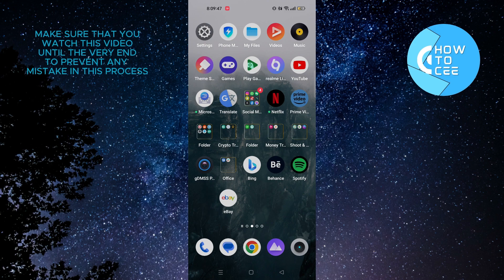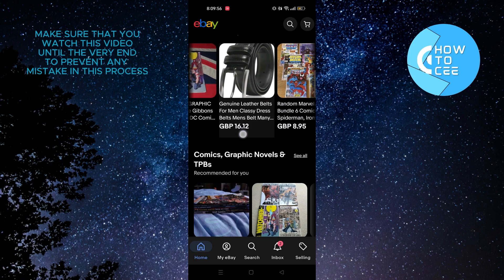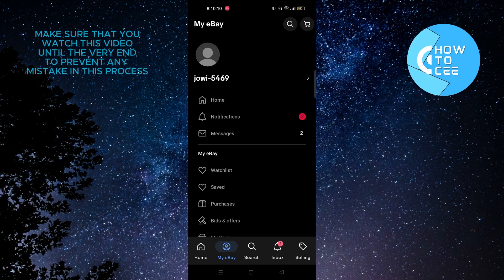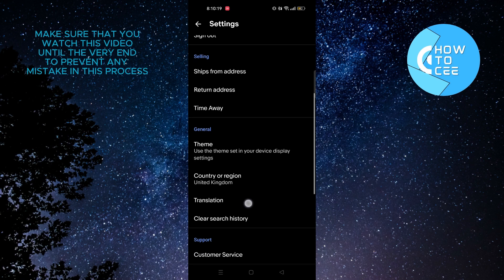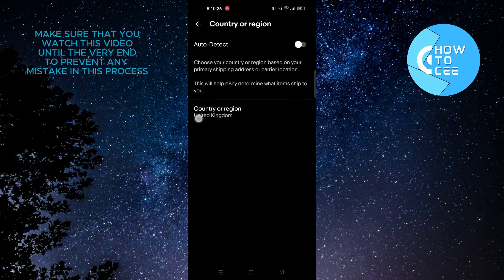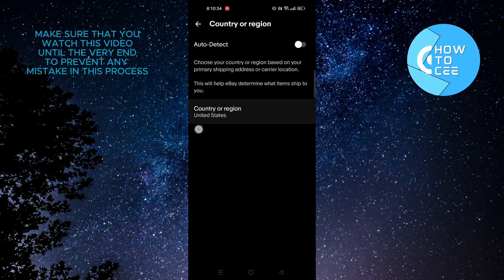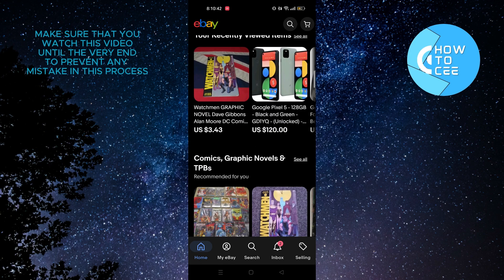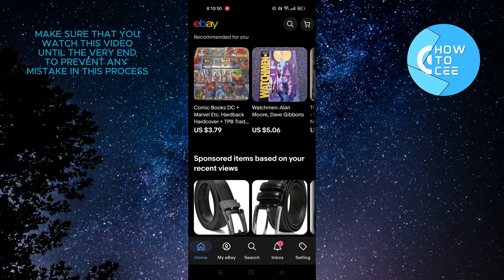How to Change Currency in Ebay App! (Quick & Easy)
In this video I'll show you how to Change Currency in Ebay App. The method is very simple and clearly described in the video. Follow all of the steps & Change Currency  in Ebay App

That's how you can change currency in ebay app